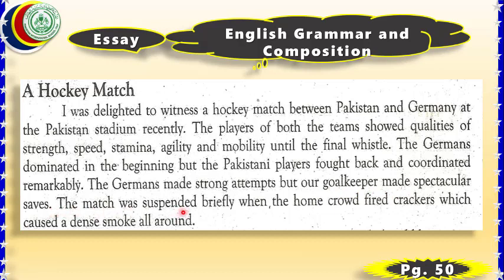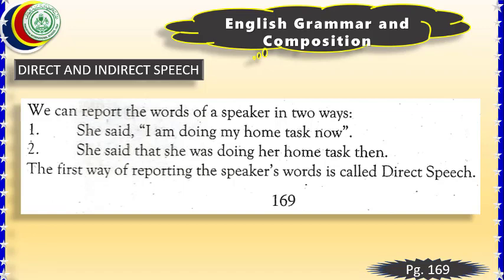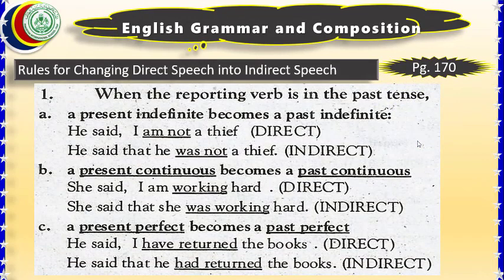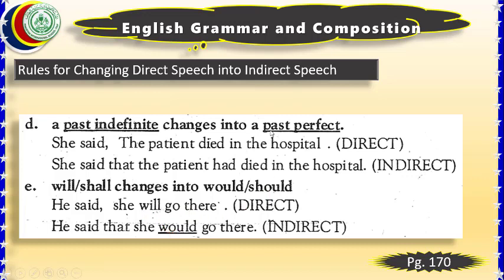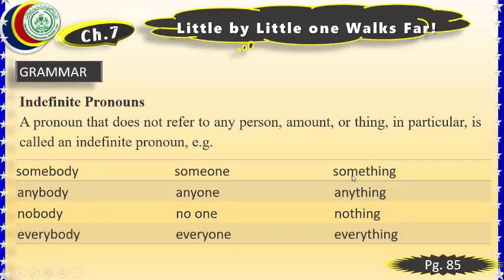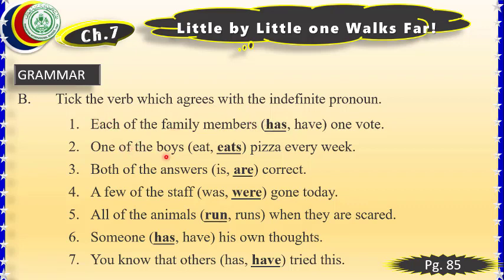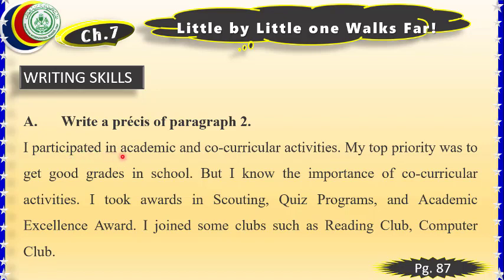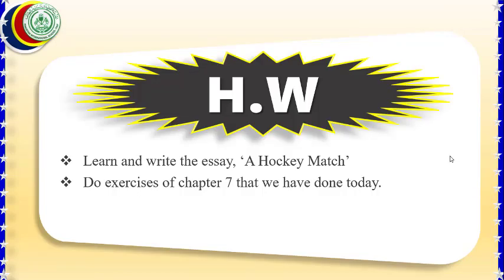Grade 10 English 13